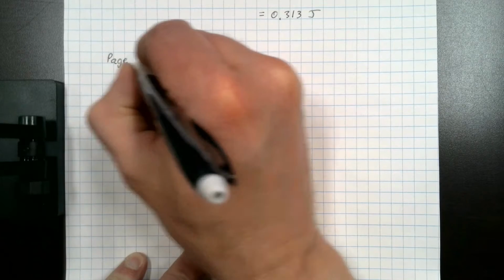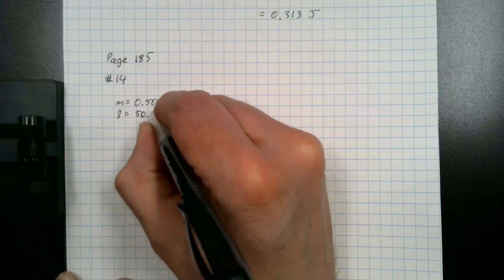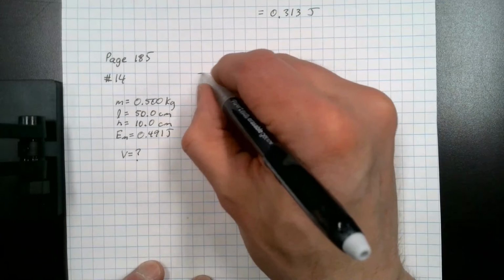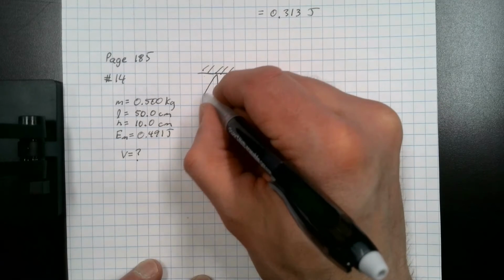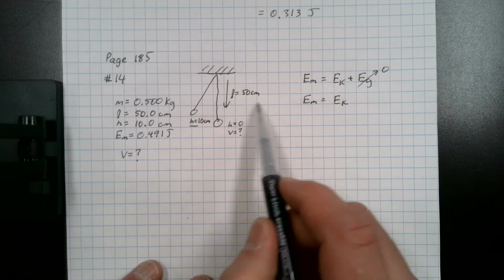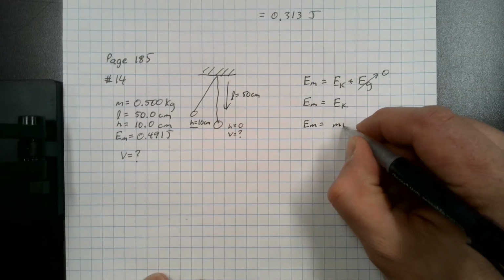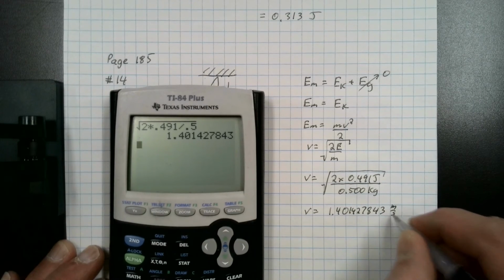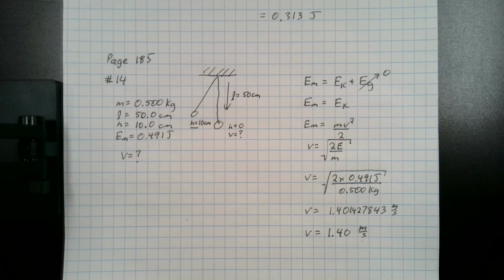S10 P185 #14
Science 10 Page 185 Practice Problem #14 - Mechanical Energy